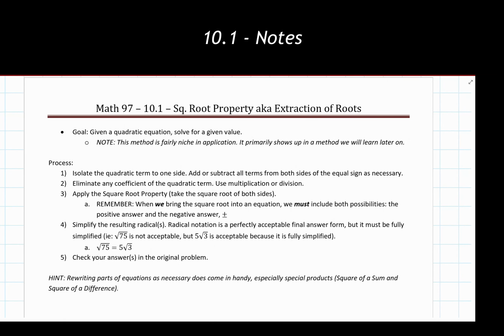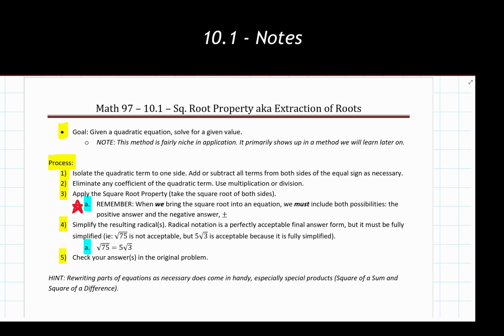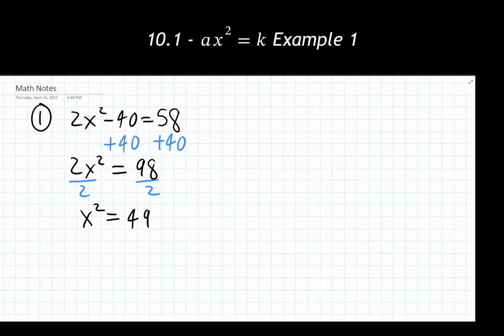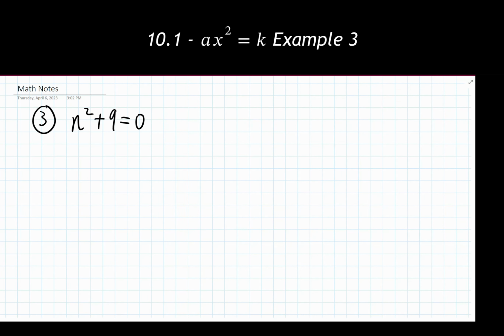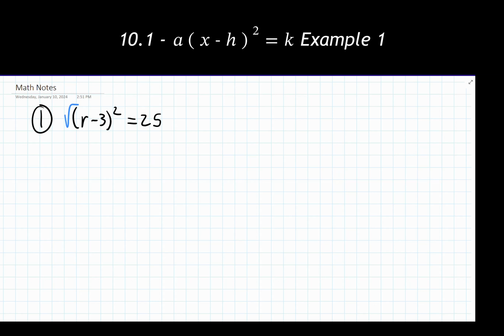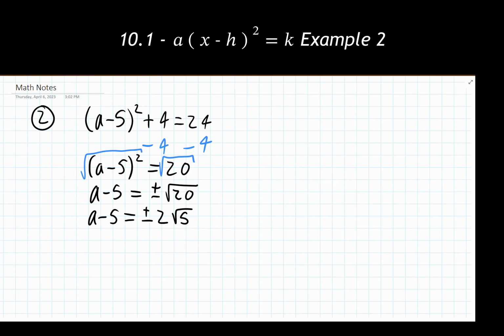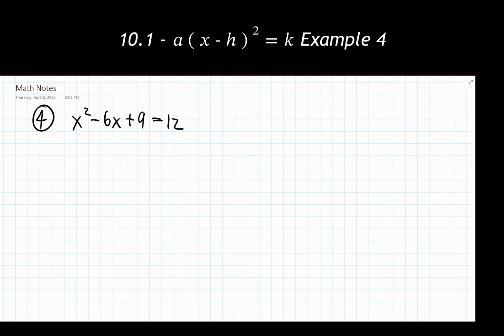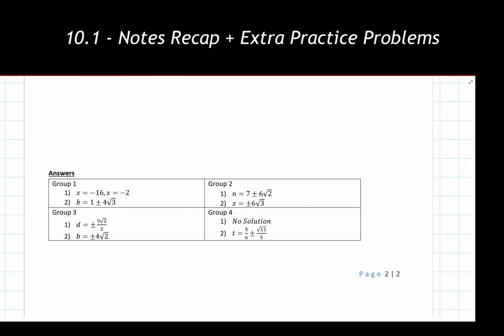Math 97 Section 10.1 - Square Root Property aka Extraction of Roots